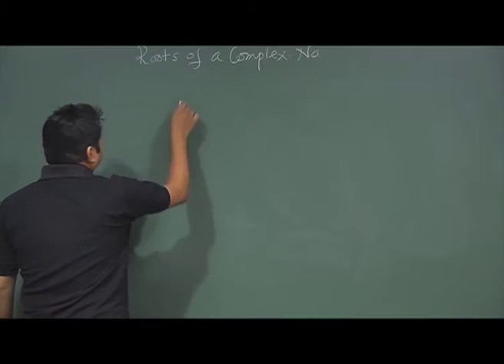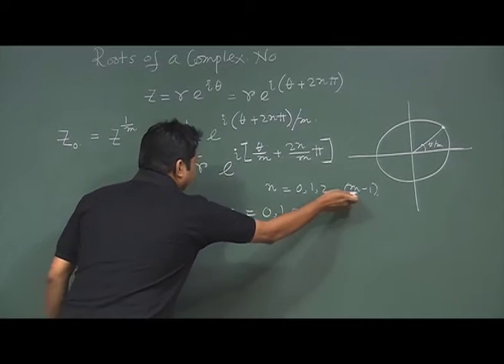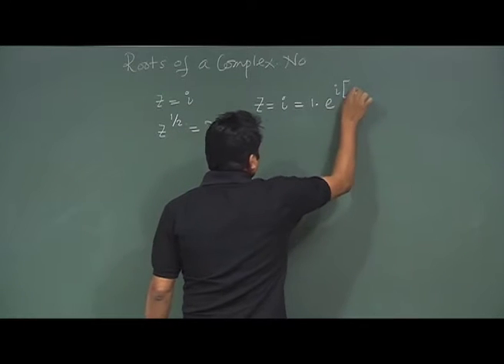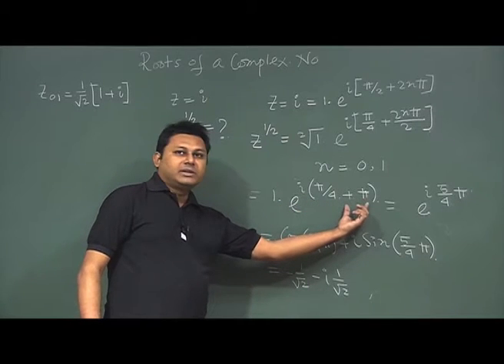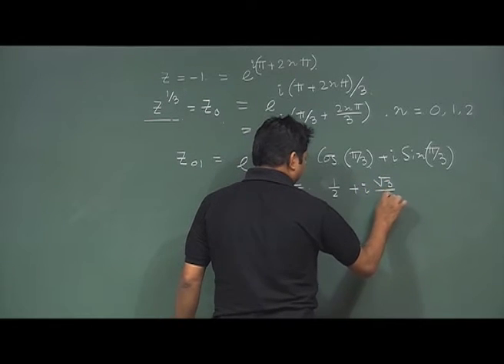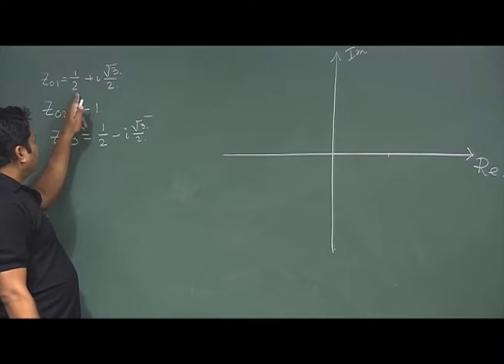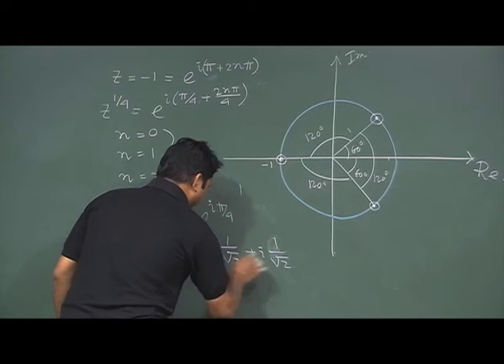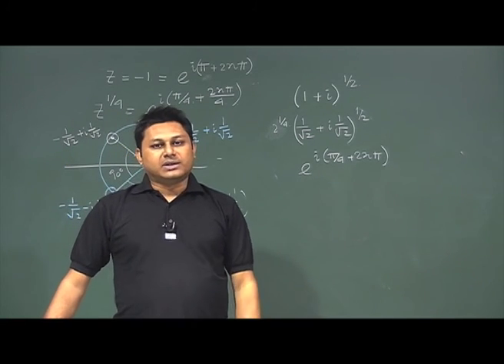Roots of a complex number